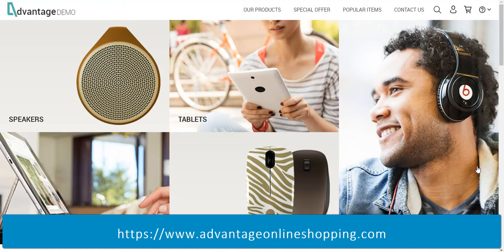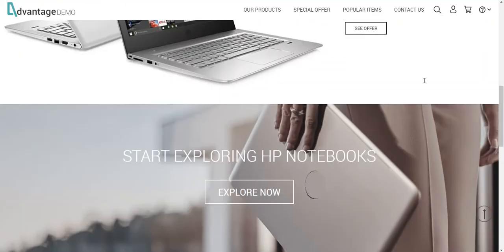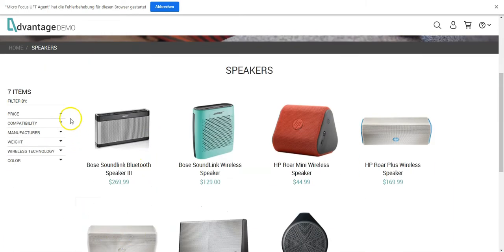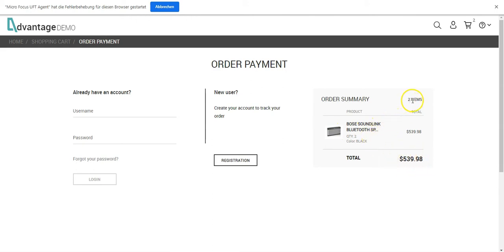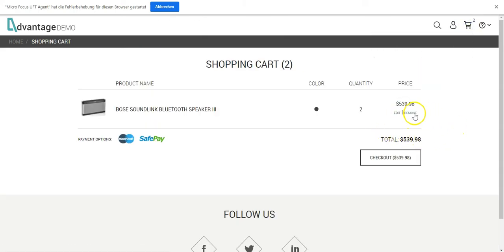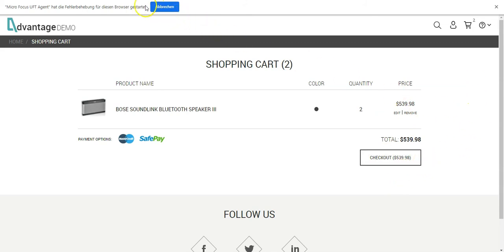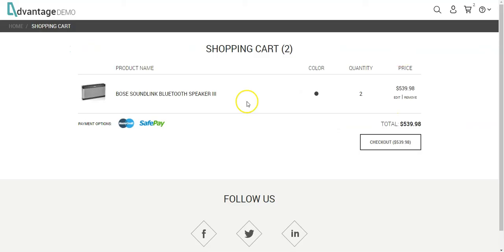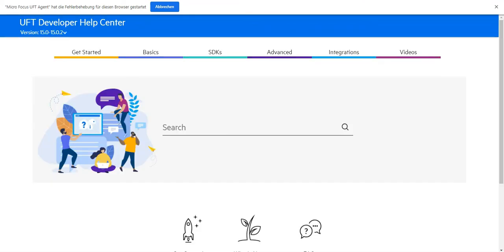Introduction to Advantage Online Shopping Web Demo App